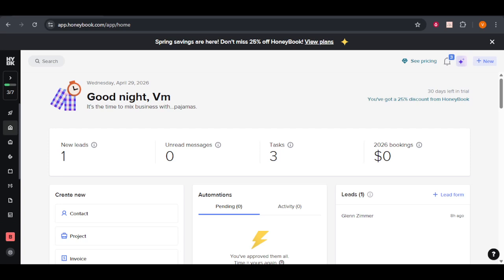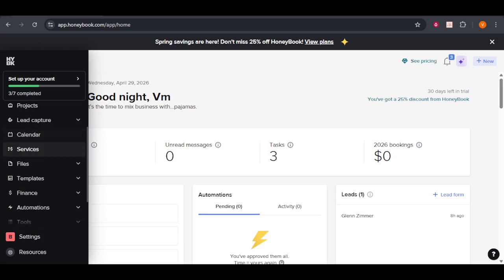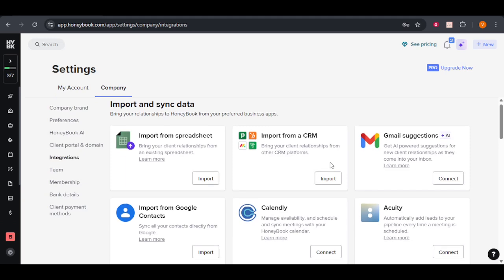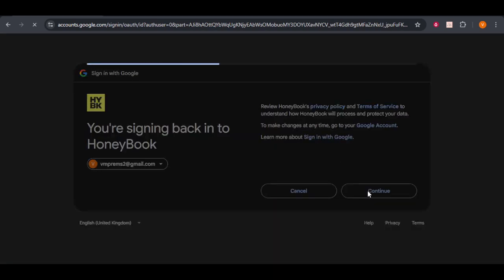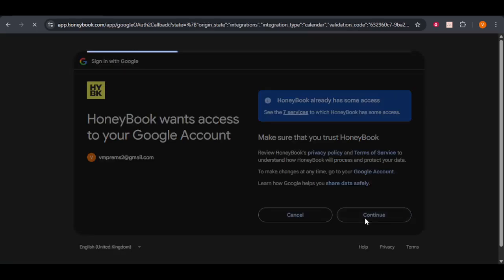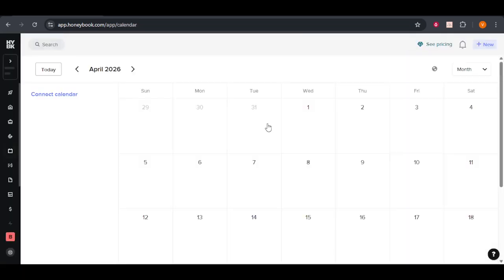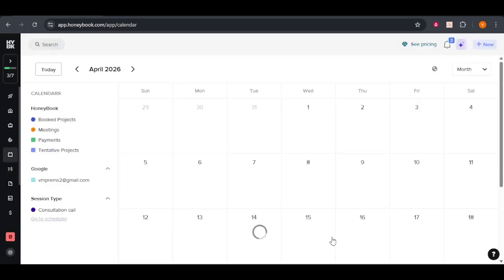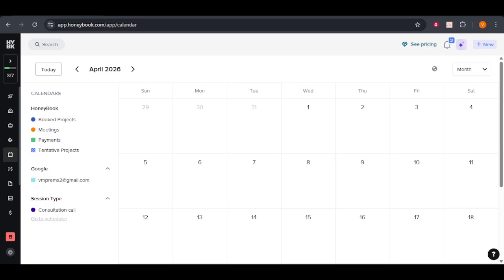How to Set Up Booking Calendar in HoneyBook 2026 (Simple Step)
In this comprehensive tutorial, we will walk you through the step-by-step process of setting up a booking calendar in HoneyBook, an essential tool for managing your appointments and client interactions effectively. Whether you're a freelancer or running a small business, mastering this feature can significantly streamline your scheduling process and enhance your client experience.

By the end of this video, you will have a fully functional booking calendar tailored to your specific needs. Follow along and start making the most of HoneyBook's powerful scheduling capabilities. Watch till the end to fully grasp the setup!